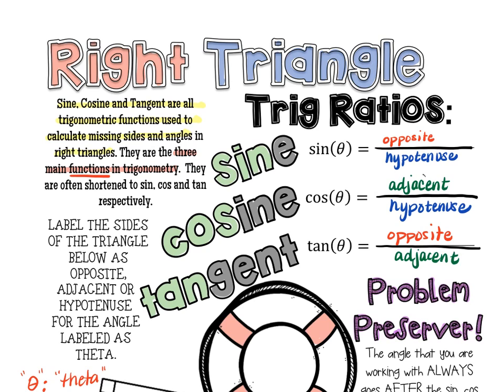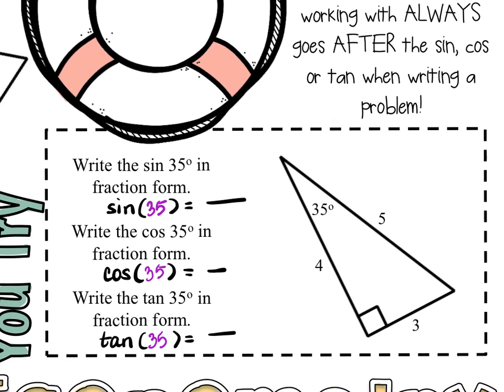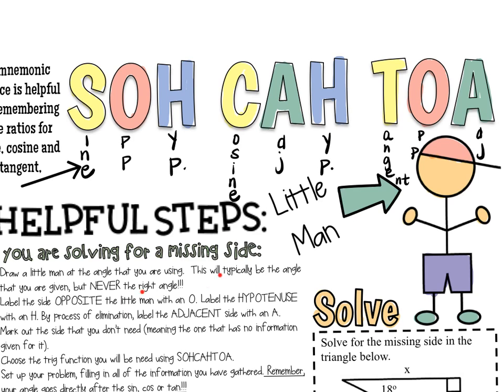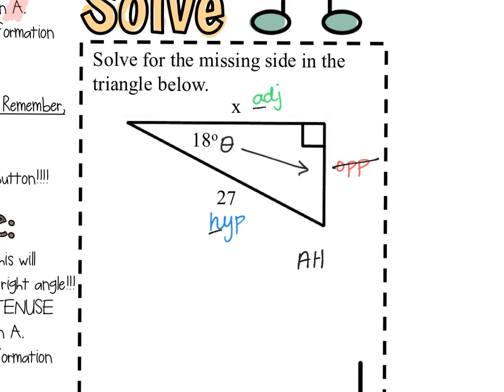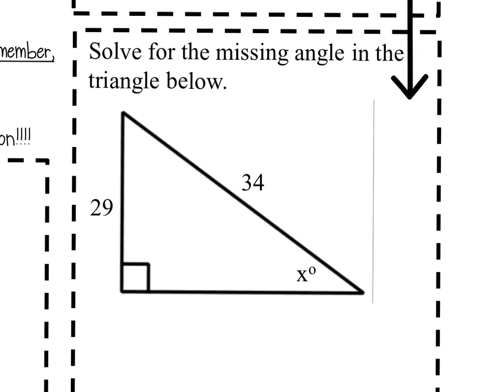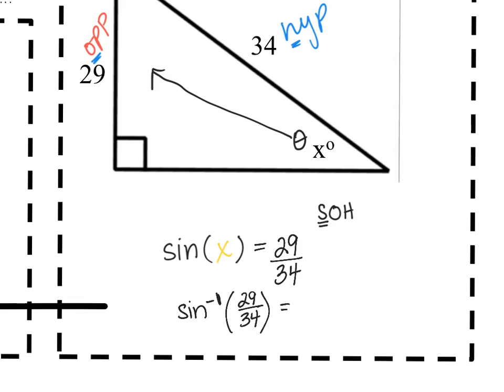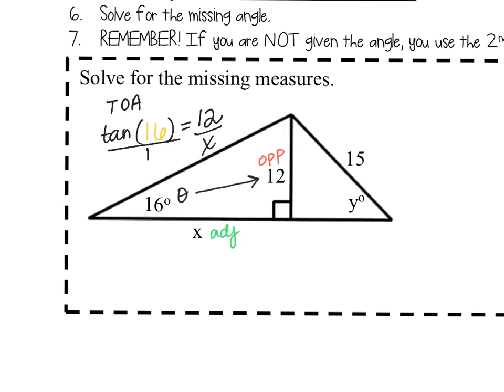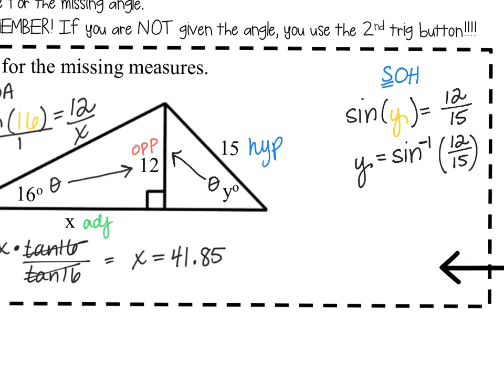Right Triangles - Trig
Online Lesson for Right Triangles - Trig.  March 2020